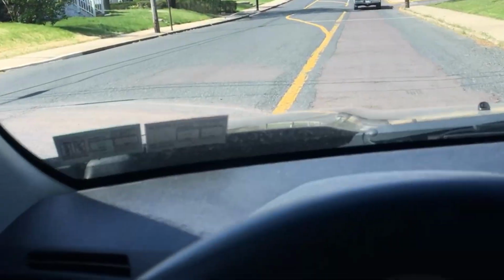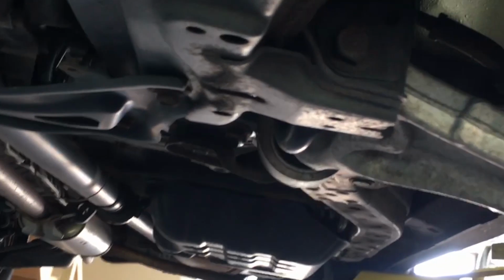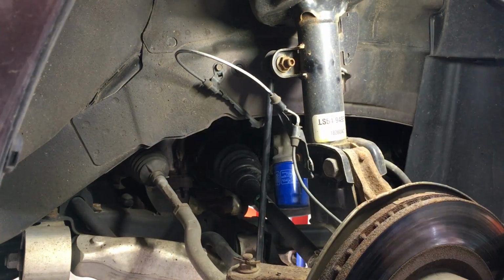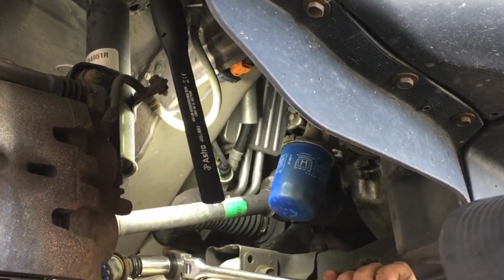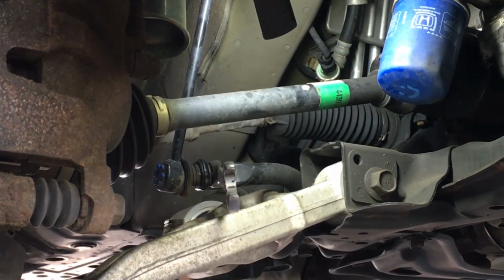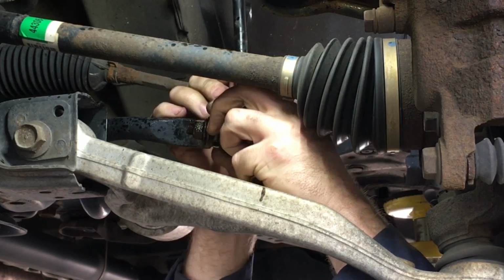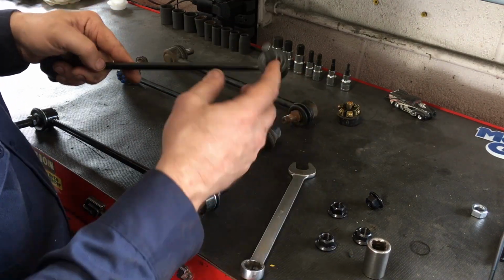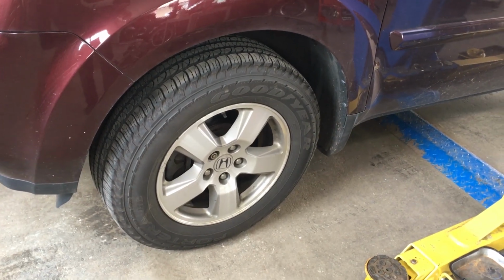Honda Pilot front end noise rattle? stabilizer links. Easy fix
If you enjoyed this video, please consider leaving a Tip. follow the link bellow

Wanna Help support future videos? get your name in the credits and more to come in the future.. follow the link bellow